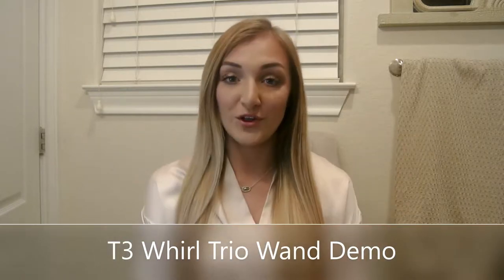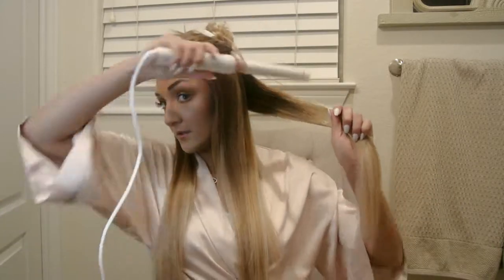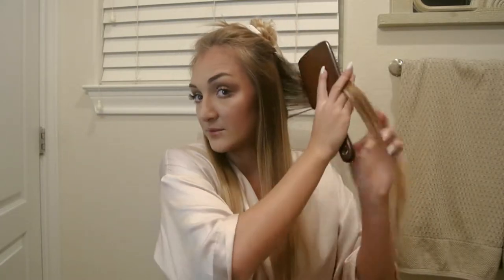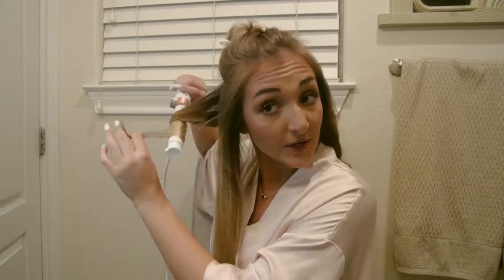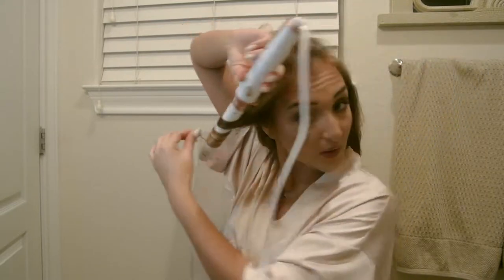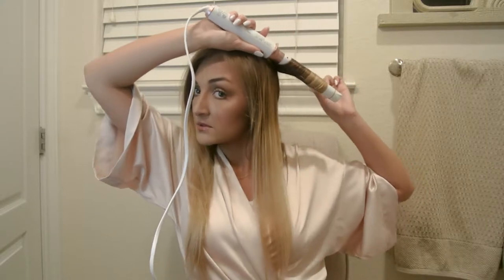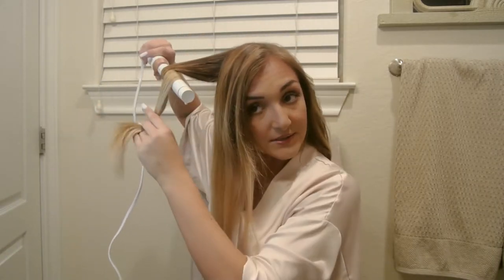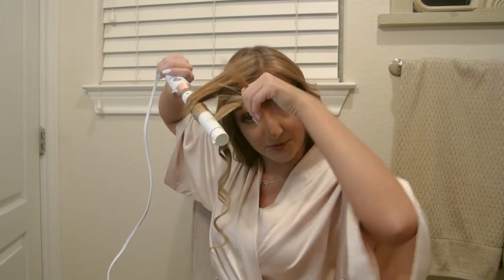How to curl hair with wand - T3 Whirl Trio Interchangeable Wand Tutorial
Hey ya'll! In this video i'm demonstrating the T3 Whirl Trio Interchangeable styling wand using the 1" inch barrel.

Product specs:
Includes a 1" straight barrel, a 1.5" straight barrel, and a 1.25" - 0.75" tapered barrel
T3 Tourmaline and ceramic barrels seal the cuticle for a smooth, shiny finish
Digital T3 SinglePass™ technology measures and adjusts temperature for consistent, healthy results and one-pass styling
Five heat settings—adjustable for any hair type or condition
Interchangeable design with additional barrels sold separately
Auto world voltage
One hour auto off
Includes storage tote, heat-resistant glove